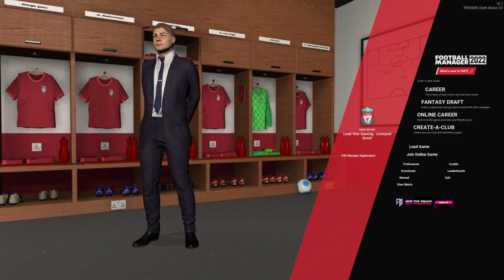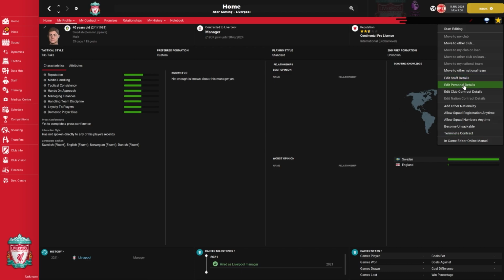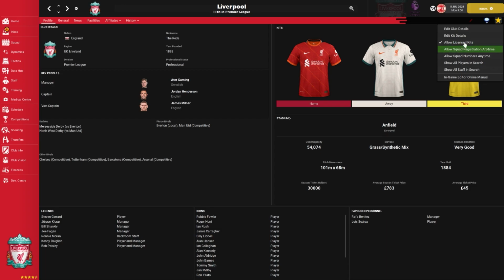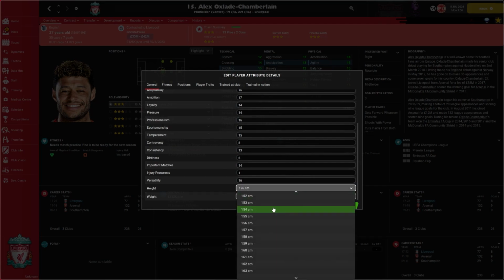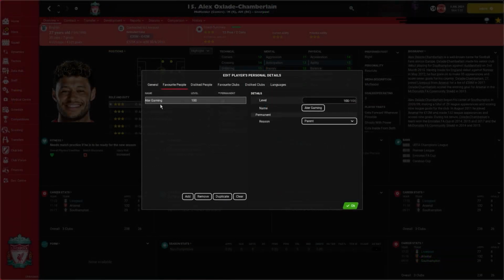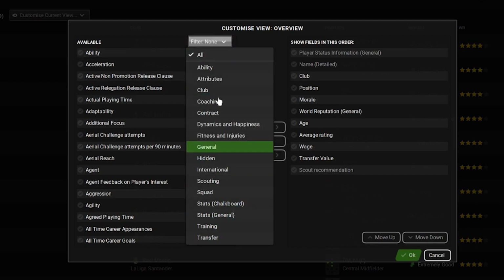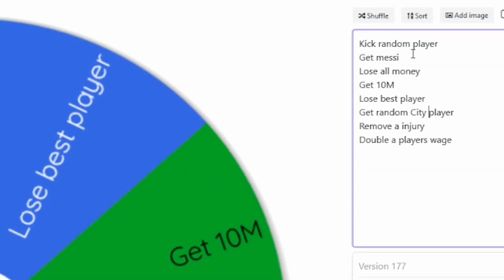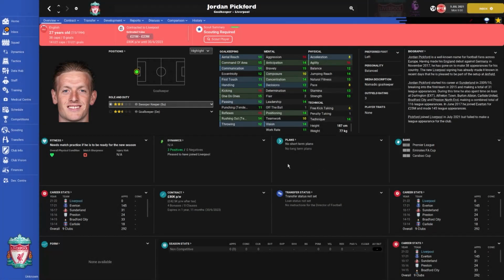FM22: In-Game Editor tutorial - How to get and use the In game editor in Football Manager 2022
This guide will show you how to get the In-Game Editor for Football Manager 2022. How to download the in game editor and how to use the In-Game Editor in FM22.

With the FM22 in game editor you can change players attributes, their wage and much more, you can even move them to another club! Are you not please with your transfer budget? Why not add 100M with the editor! Is the season not going as well as I where hoping? Make your manager unsackable with the Football Manager 2022 In-Game Editor.